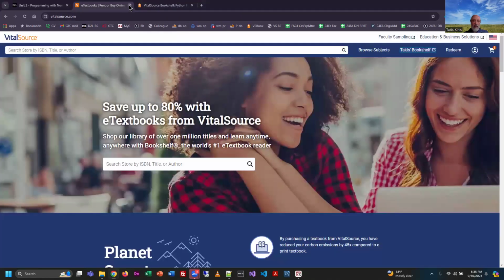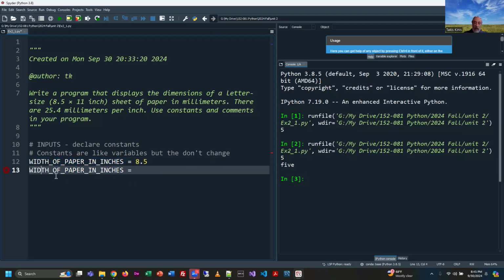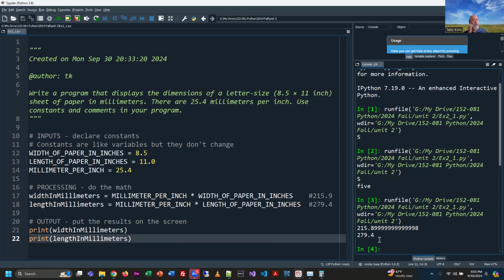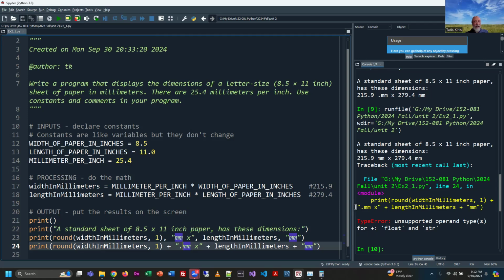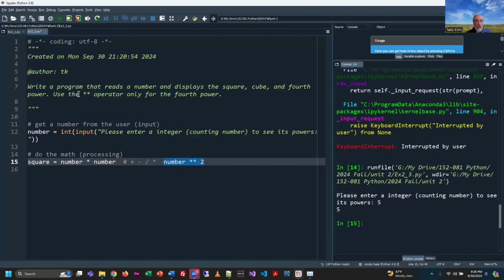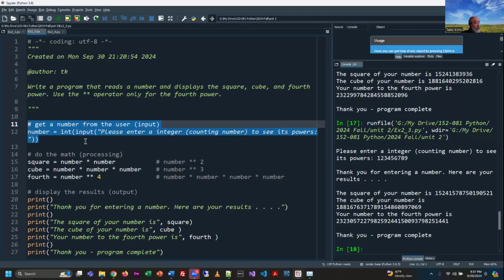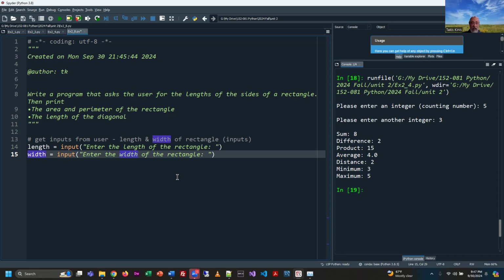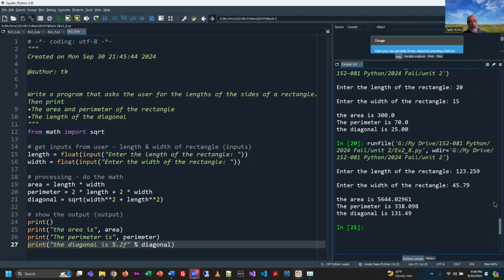Programming in Python - Chapter 2 Part 1 Exercise Completion - Fall 2024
Recorded during a live class session on 9-30-24 for GTC. This covers exercise completion (part 1) for Chapter 2, with lecture topics mixed in to the demonstration. Based on Python for Everyone, 3rd edition, Horstmann, from Wiley & Sons.